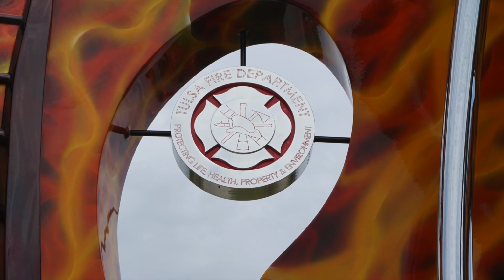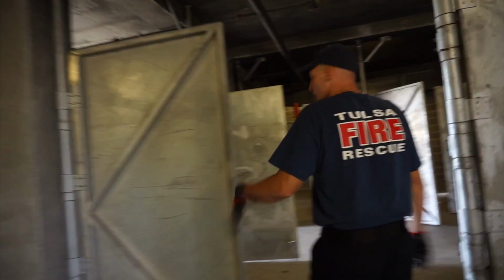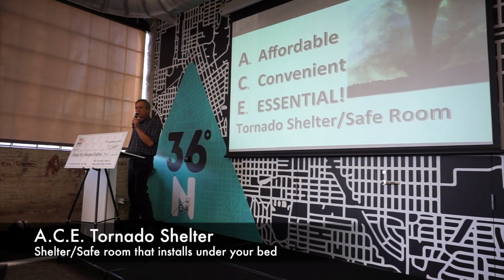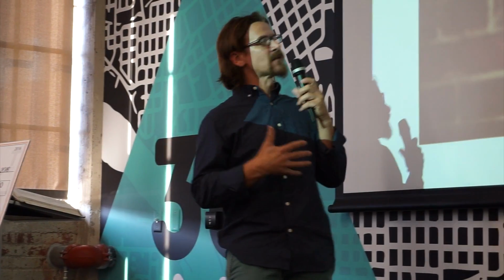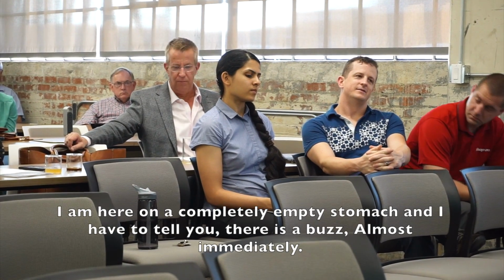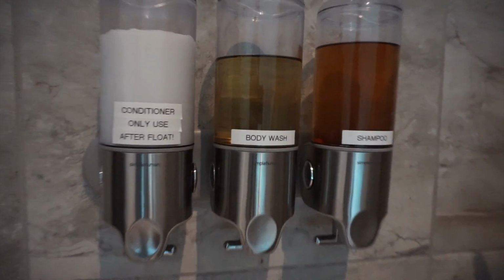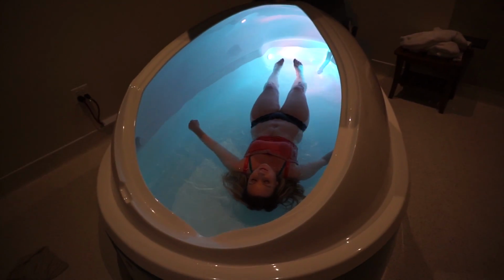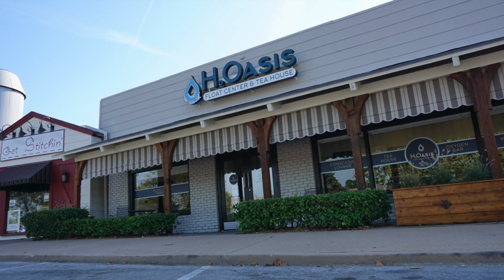The TCC Connection News: Episode 3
TCC Connection News Broadcast 3
TCC's fire safety training program
Tulsa StartUp Series: Wildcard
H2Oasis Float Center

Anchors: Jake White and Zach Redwood
Filming and Editing: Zach Redwood